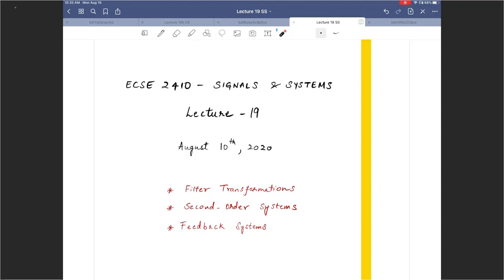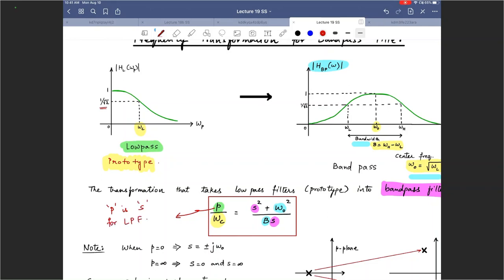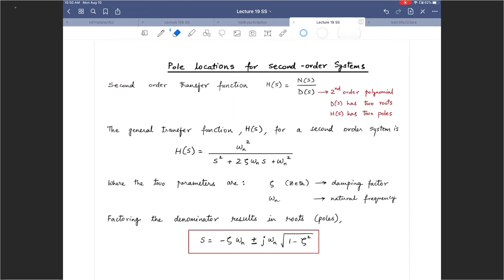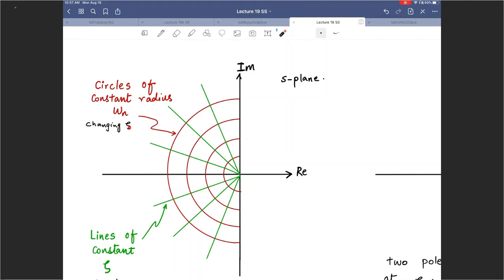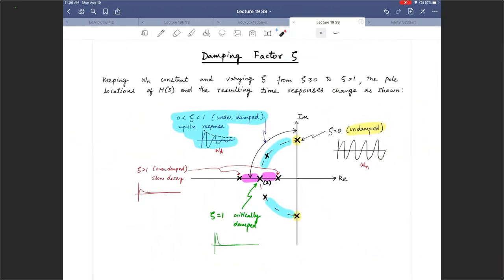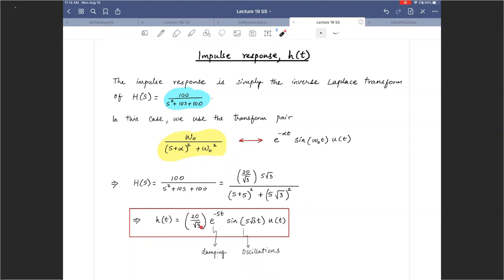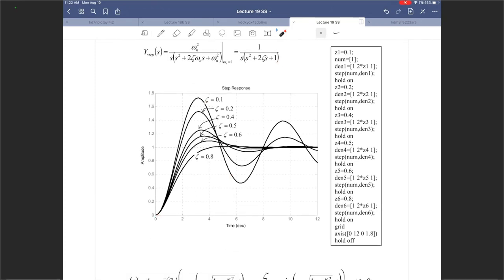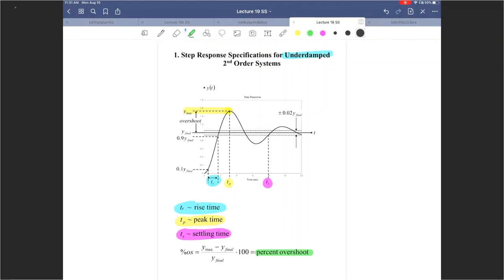ECSE 2410 Signals and Systems Lecture 18b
Butterworth filter, filter transformations, second order systems, damped systems classification.